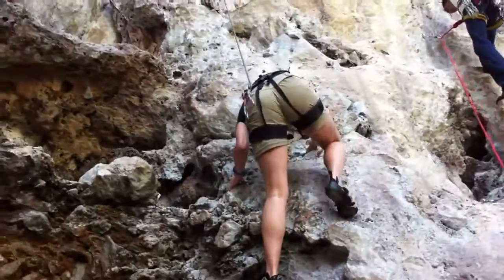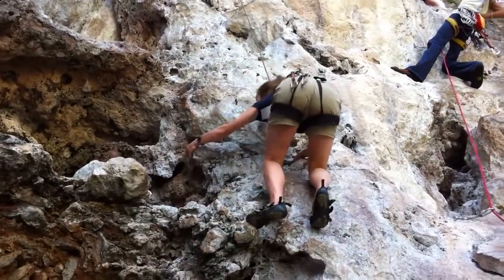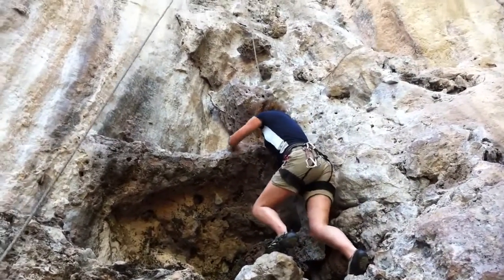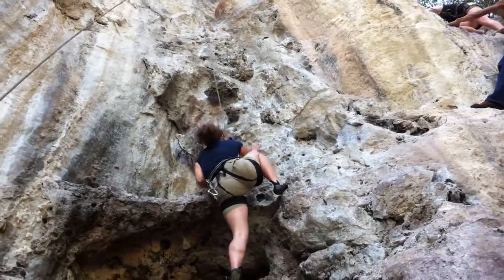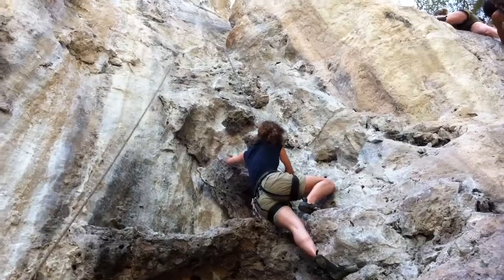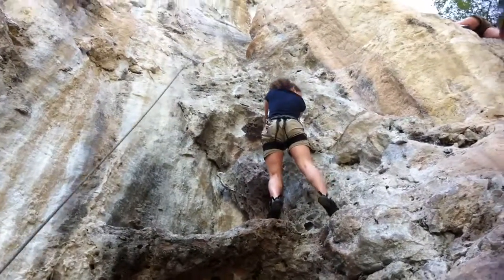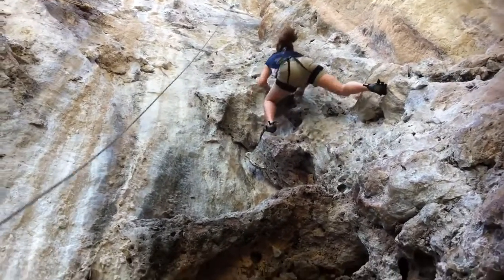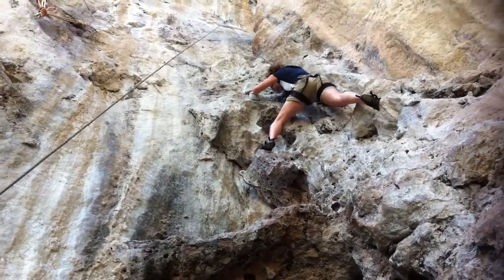04.11.12 Rock Climbing Krabi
Krabi Thailand Climbing Adventures